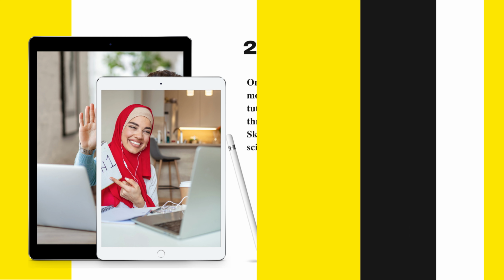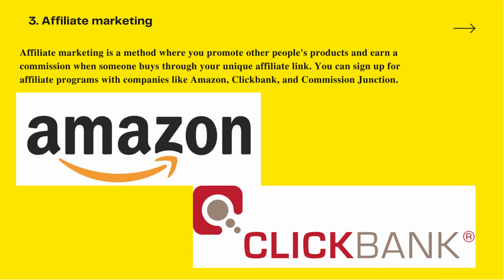5 Best Platforms For online earning in pakistan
Today, we're going to talk about how to earn money online in Pakistan.

Pakistan is a country with a large population, and many people are interested in finding ways to earn money online. In this video, we're going to share some methods that you can use to make money online in Pakistan.

1. Freelancing
Freelancing is one of the most popular ways to earn money online in Pakistan. You can offer your skills and services to clients all over the world through freelancing platforms like Upwork, Fiverr, and Freelancer. You can provide services like writing, graphic designing, web development, video editing, and more.

2. Online tutoring
Online tutoring is another great way to earn money online in Pakistan. You can offer your tutoring services to students around the world through platforms like Chegg, Tutor.com, and Skooli. You can teach subjects like math, science, English, and more.

4. Blogging
Blogging is a way to make money online by creating content on a specific topic that people are interested in. You can start a blog for free on platforms like WordPress or Blogger.

5. YouTube
YouTube is another platform where you can make money online in Pakistan. You can create videos on topics that you're passionate about and monetize your channel through ads and sponsorships. You can also promote your products and services on your YouTube channel.

These are just a few methods that you can use to earn money online in Pakistan. Remember, it takes time and effort to build an online business, but with persistence and hard work, you can achieve success.